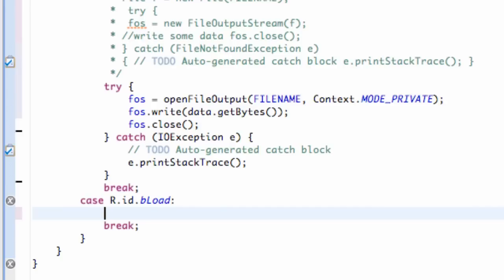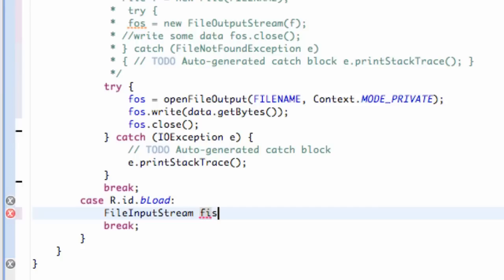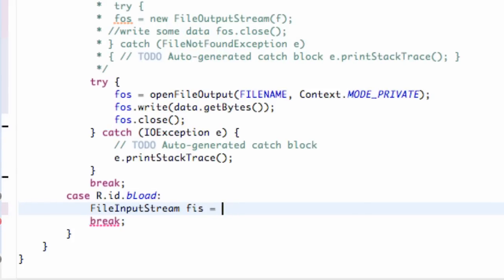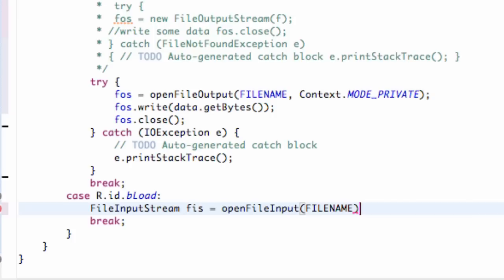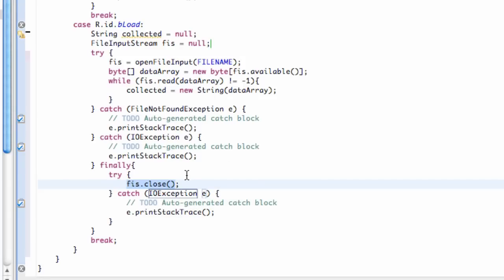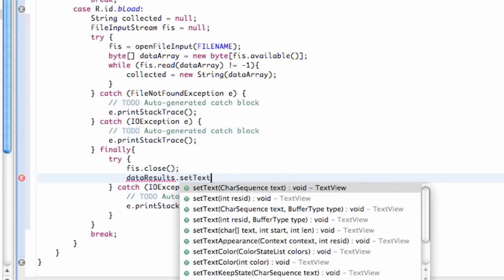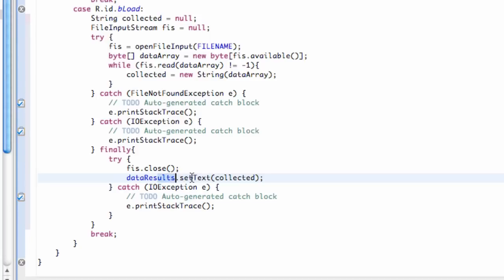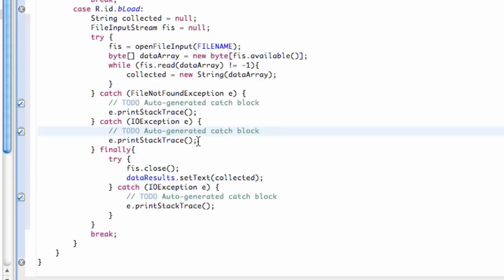Android Application Development Tutorial - 100 - File Input Stream